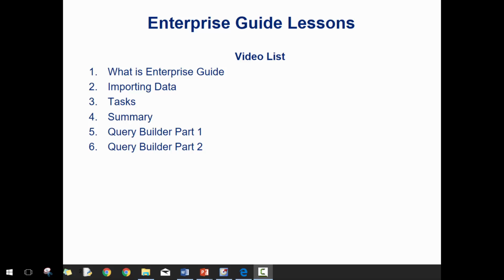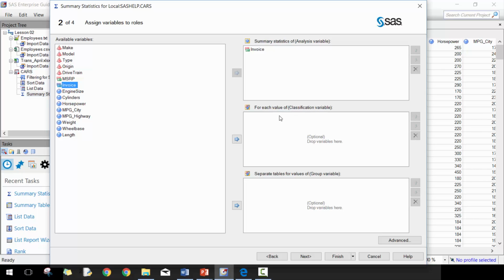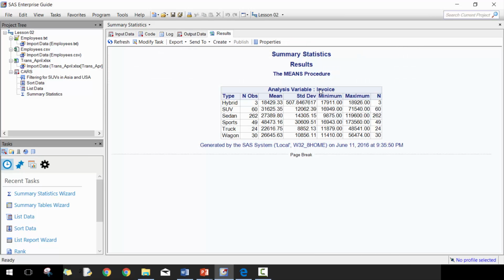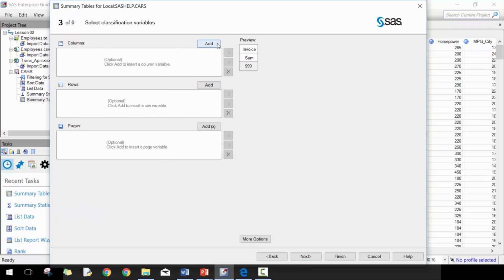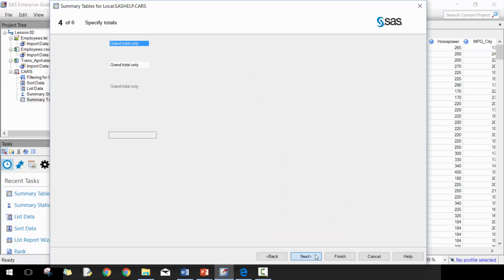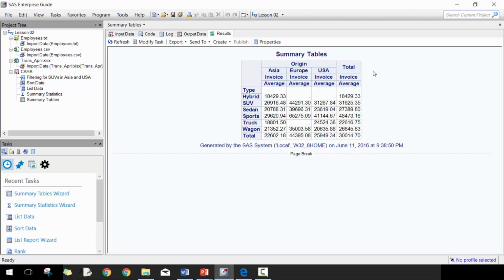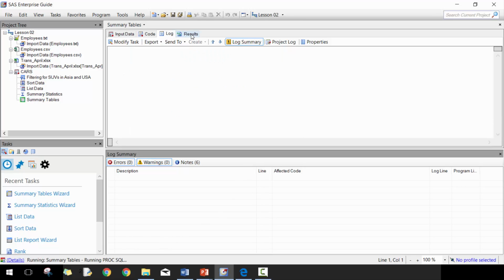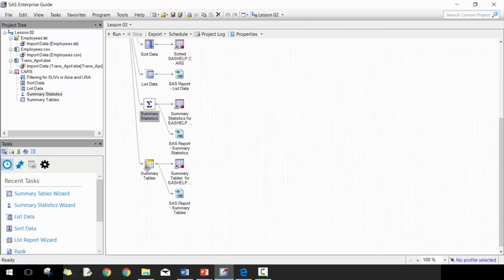Introduction to Enterprise Guide - Summary (Module 04)